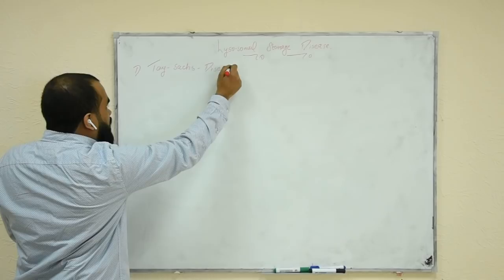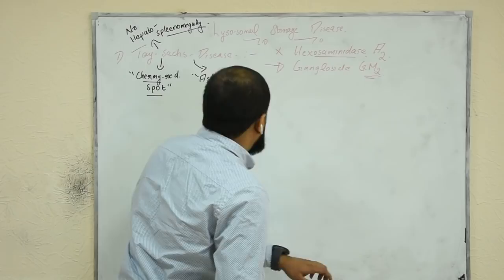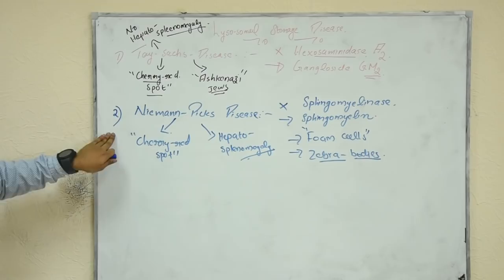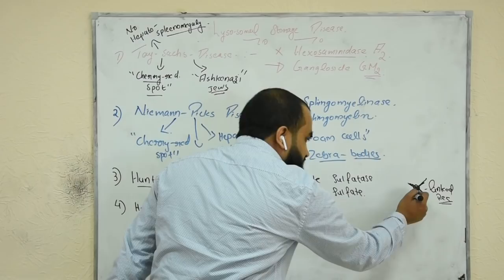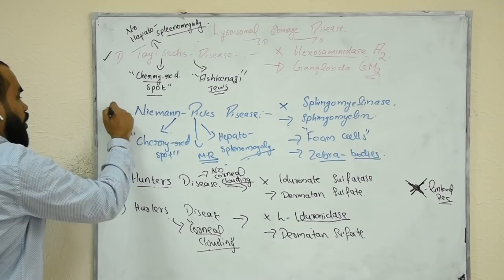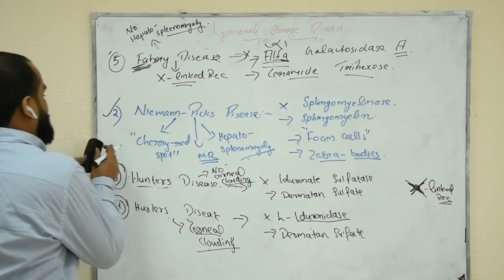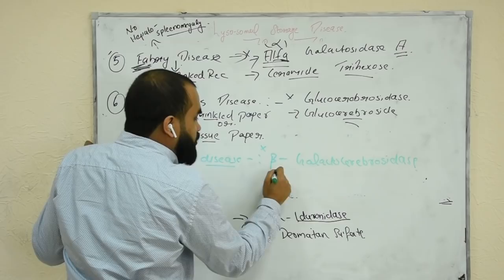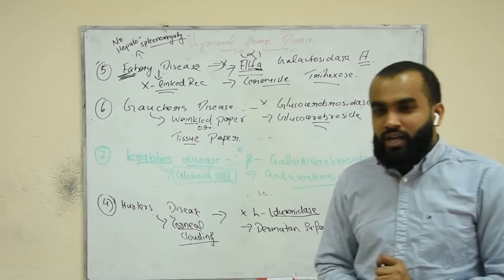LYSOSOMAL STORAGE DISEASES HIGH YIELDS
MEDICINE MADE EASY.STUDY WITH FUN